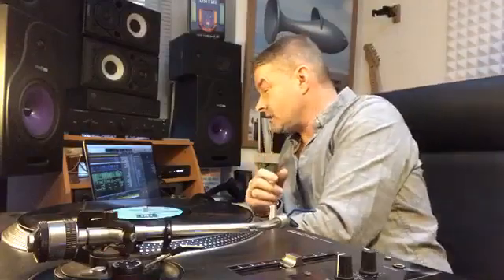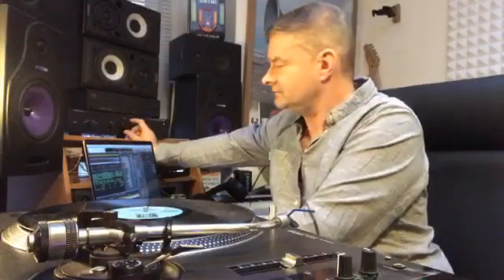This Is How We Did It Vol 8 Barbara Mason/Acid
The Roland TB 303 and its use in dance music productions ranging from its first use in 1982 by Chanjrit Singh and in the UK pop charts Orange Juice in 1983. Acid House take over, the West End label and a look at using this production style in dancefloor hip hop production.